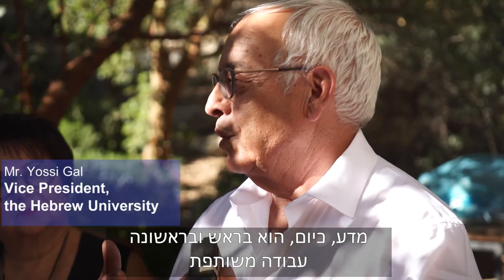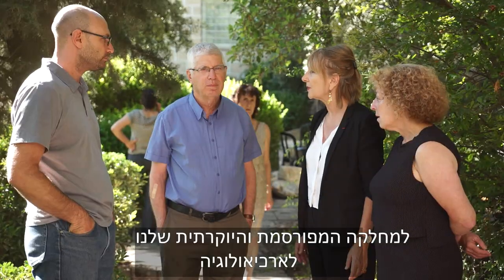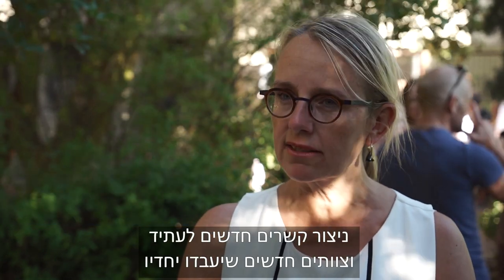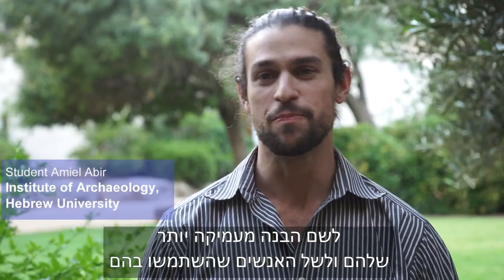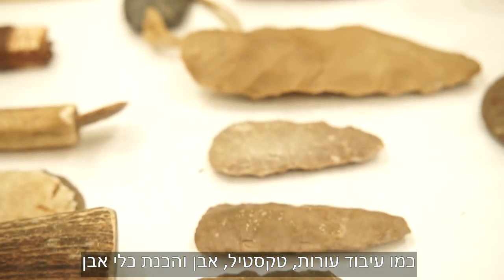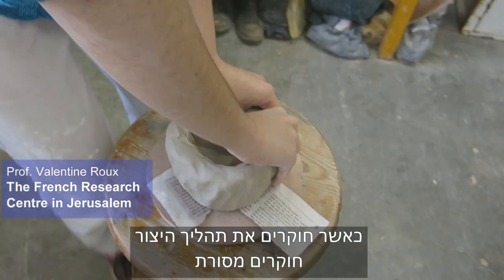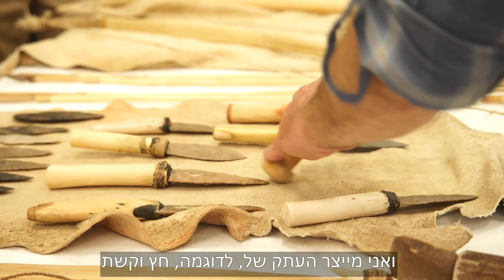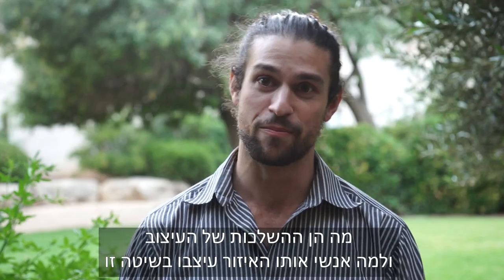Inauguration de l'unité d'archéologie expérimentale (reportage)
Un film réalisé par les équipes de la Hebrew university à l'occasion de l'inauguration de l'unité d'archéologie expérimentale, le 14 juin dernier.